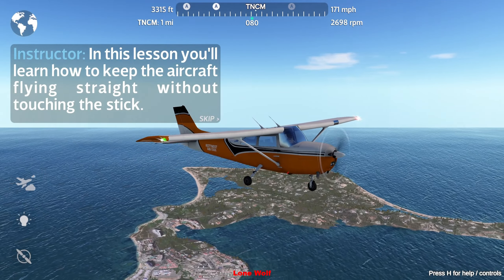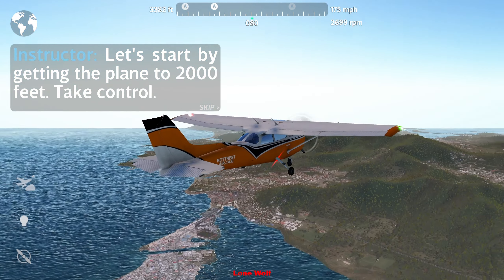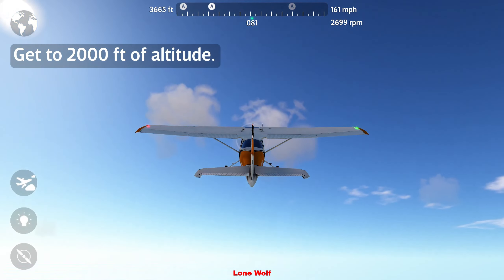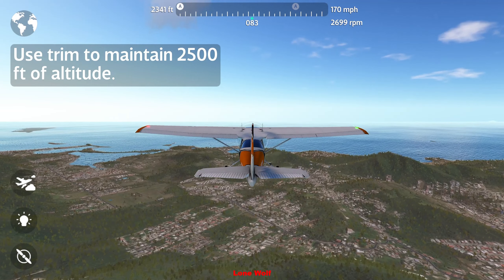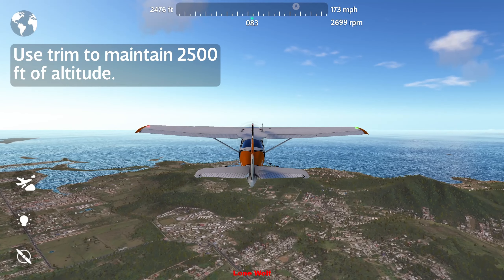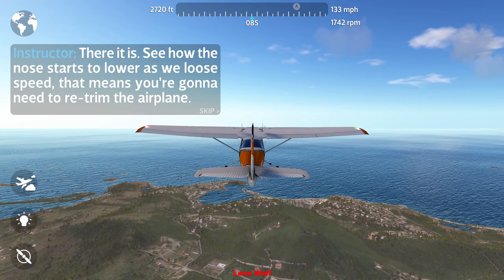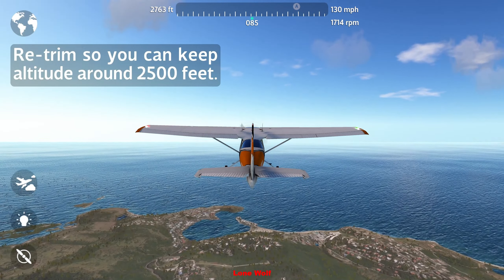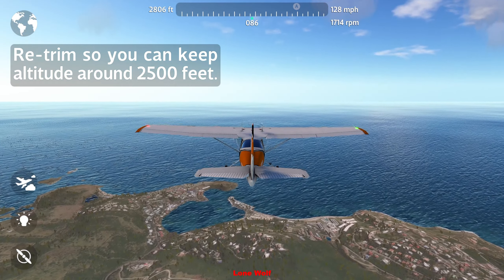Straight And Level M2 Private FlyWings 2018 #2